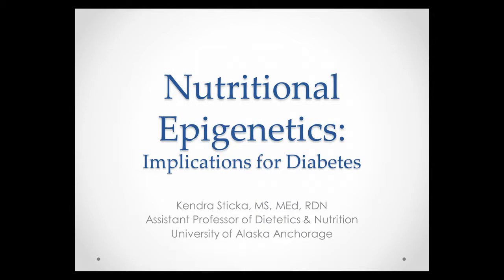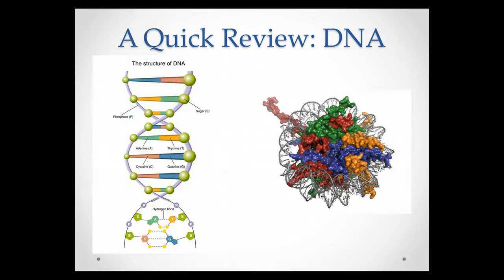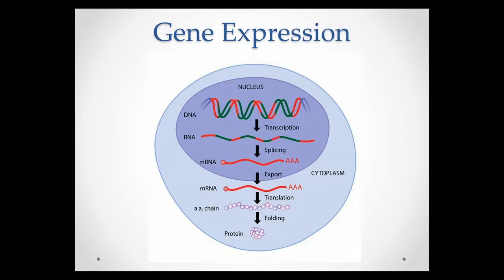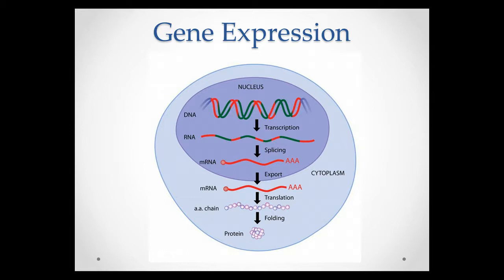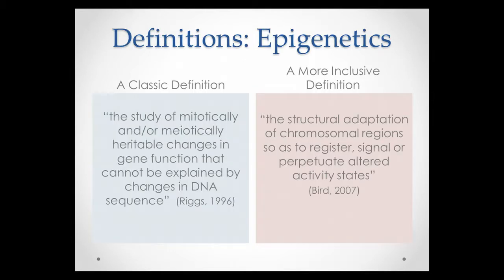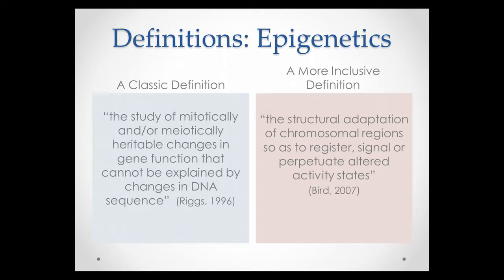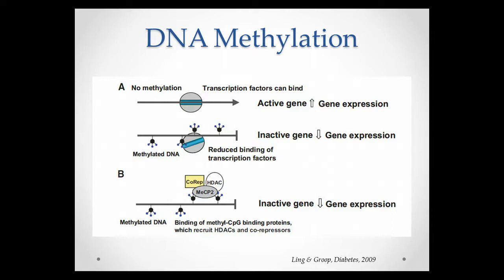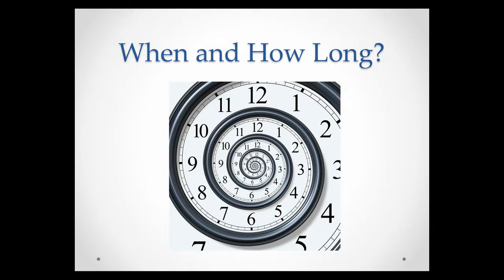Nutritional Epigenetics for DM conference